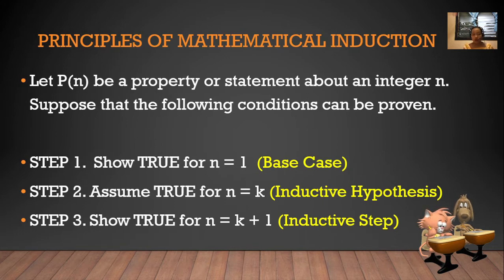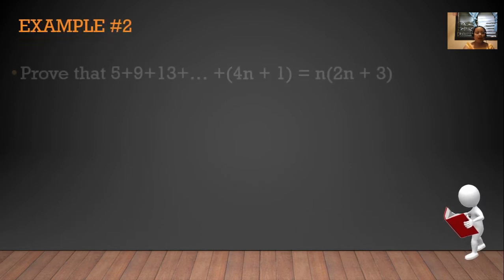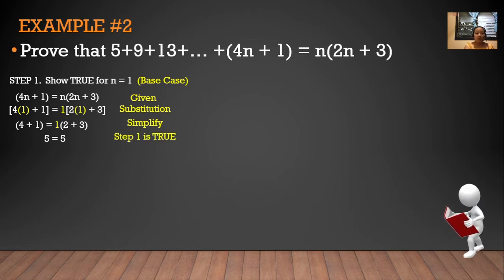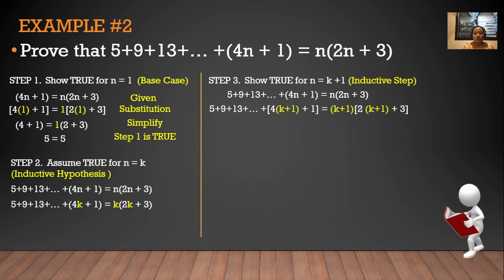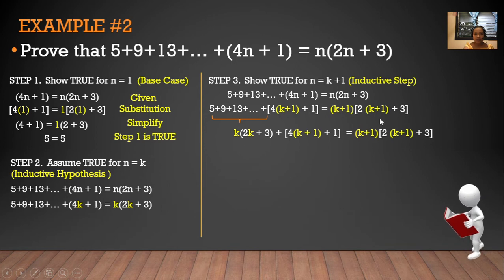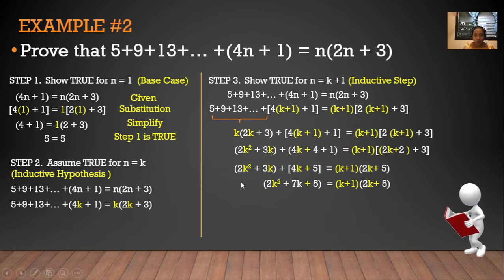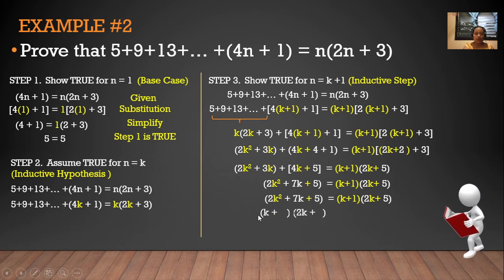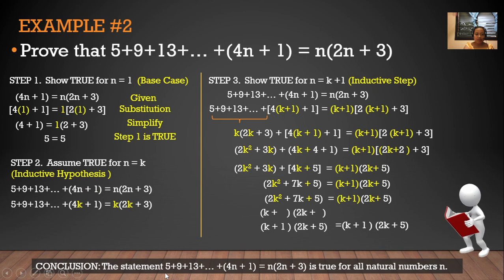MATH INDUCTION #2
Grade 11 PRECALCULUS CLASS